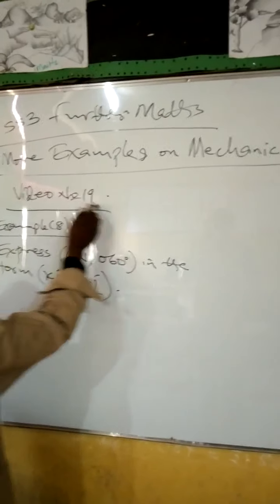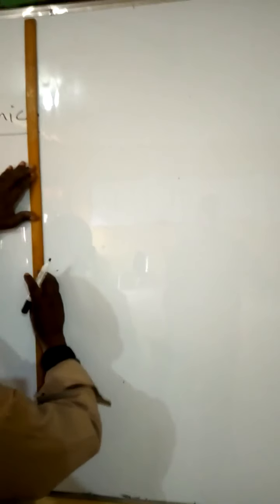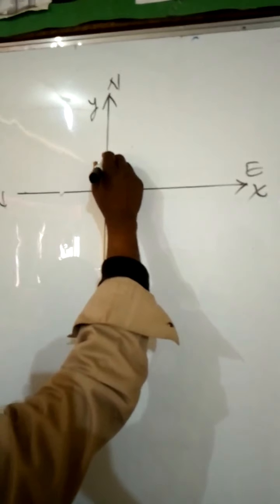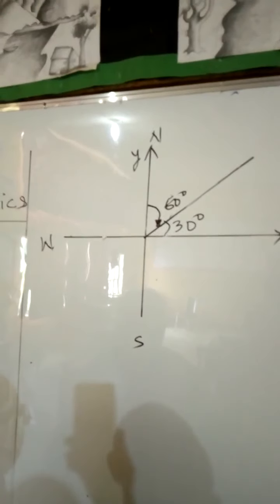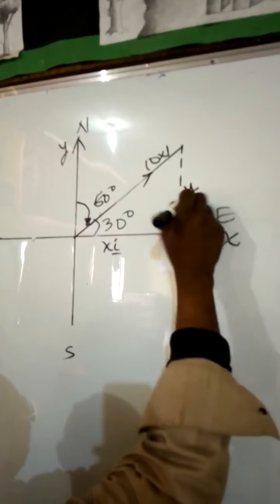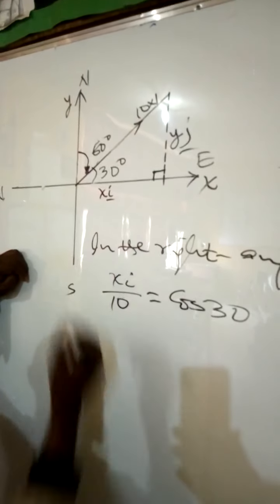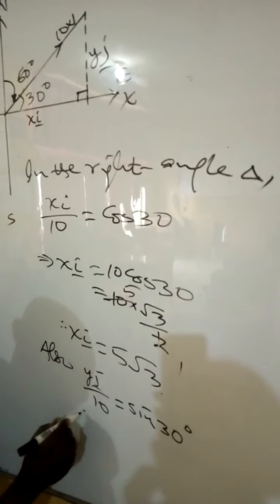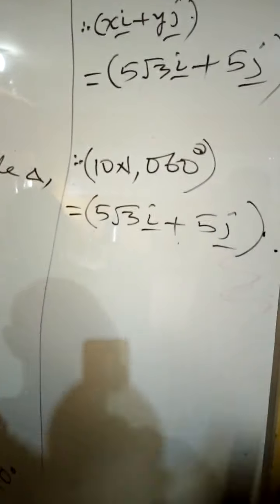More Examples On Mechanics.